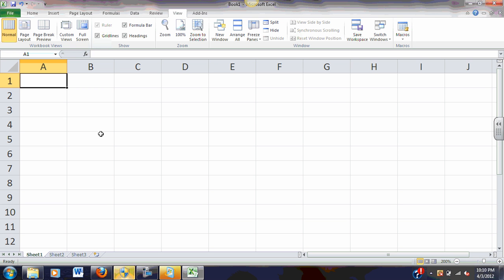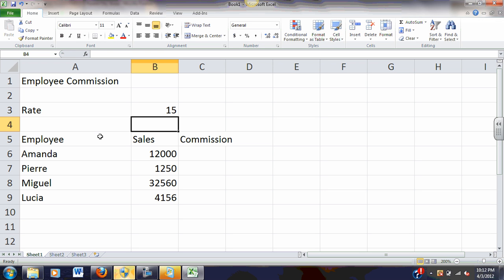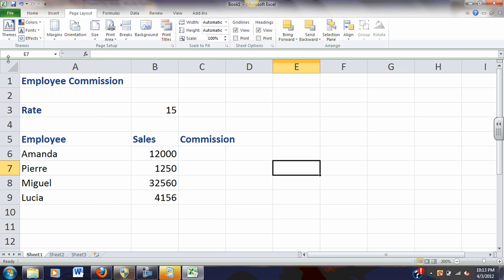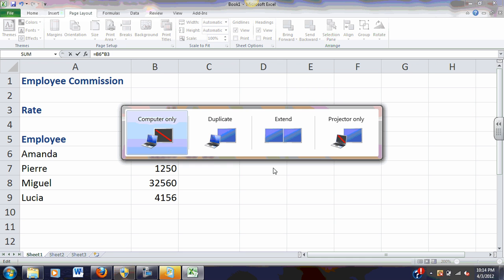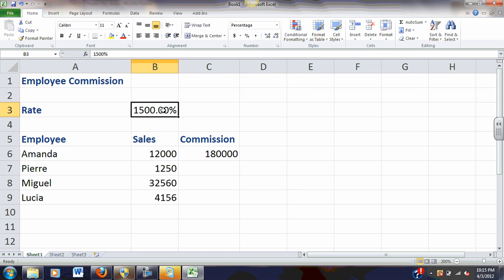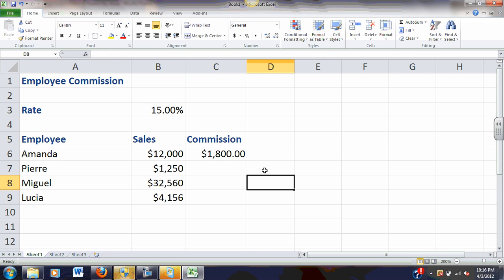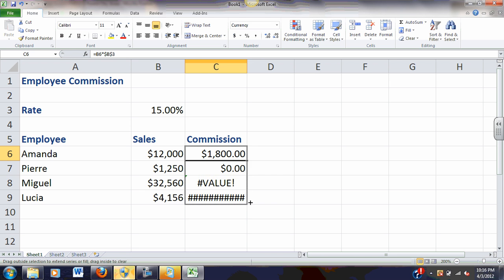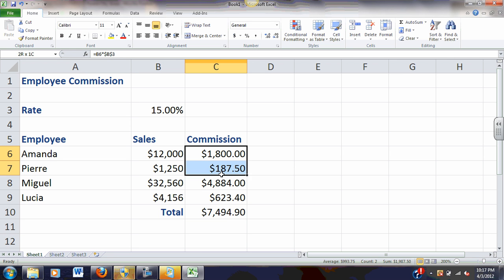Chapter 6 Practice - Employee Commission.wmv